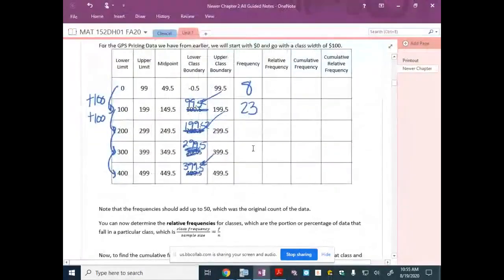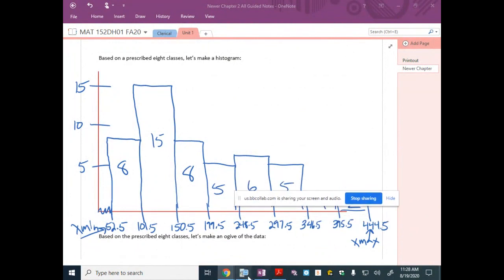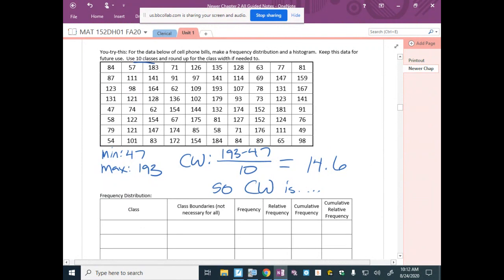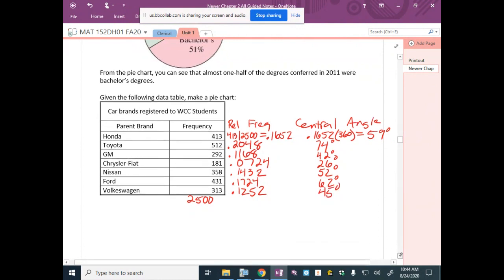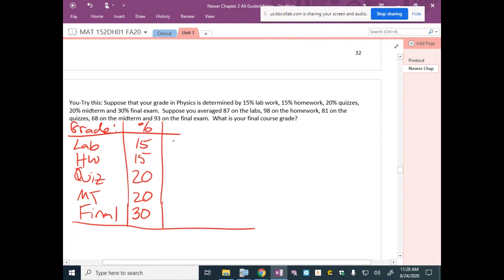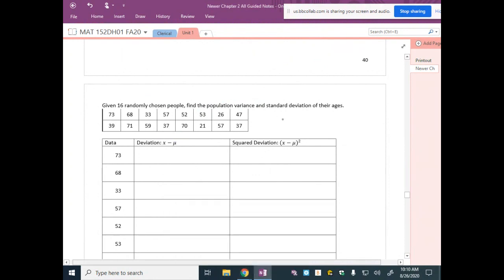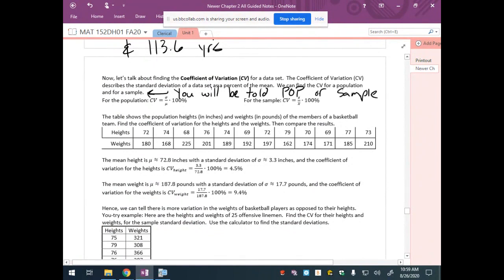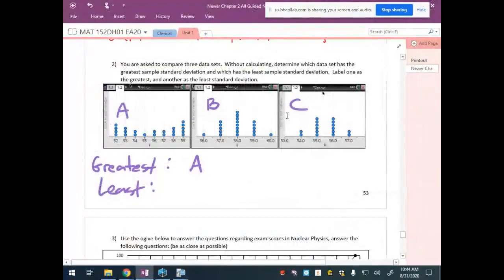MAT 152 Unit 1 ENTIRE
Entire video of Mr. Patrick Jarrett's MAT 152 class for Unit 1 on Graphs and such.